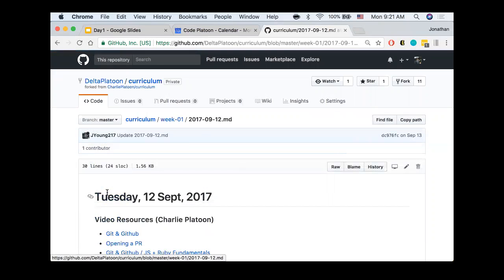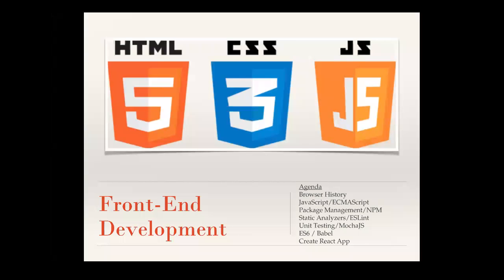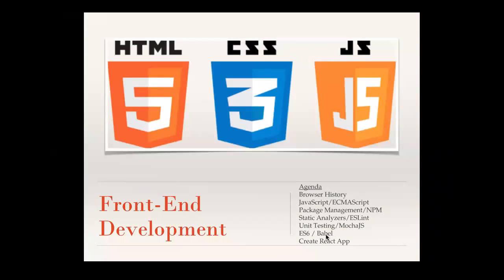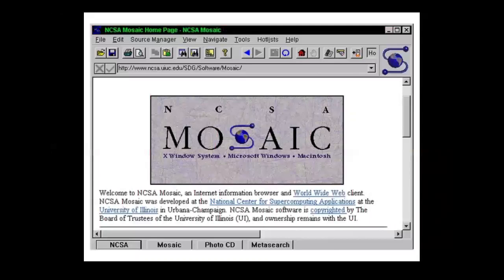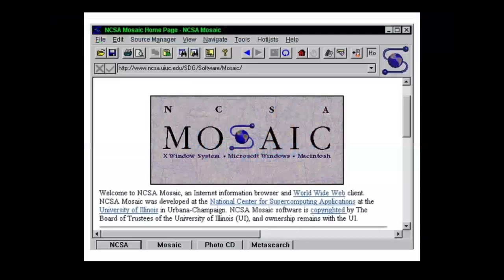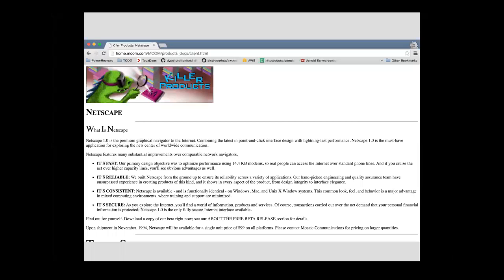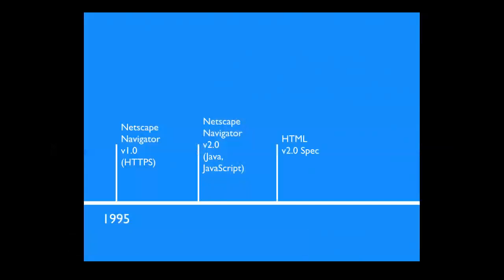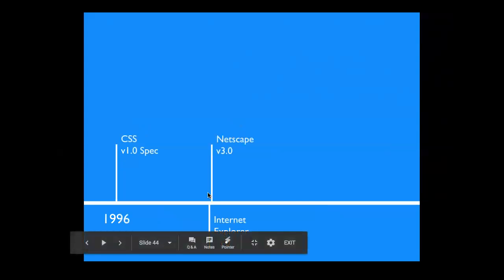W10D1: History of the Web (1 of 2)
Delta Platoon
11/13
Jonathan Young